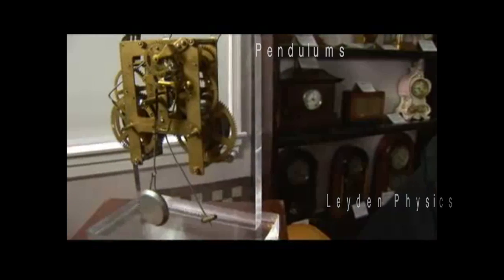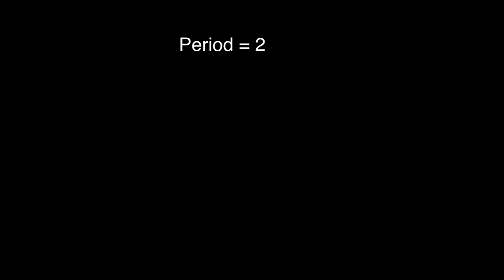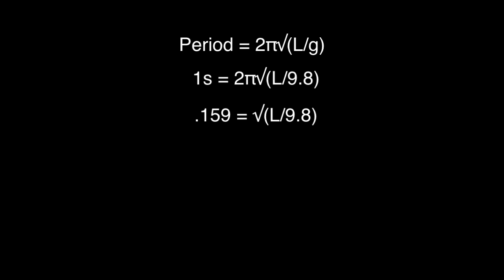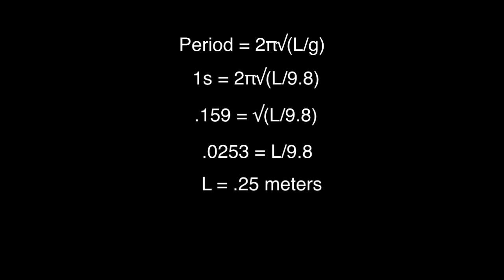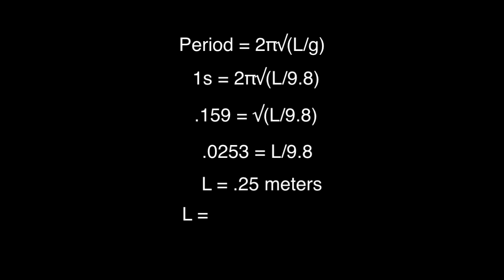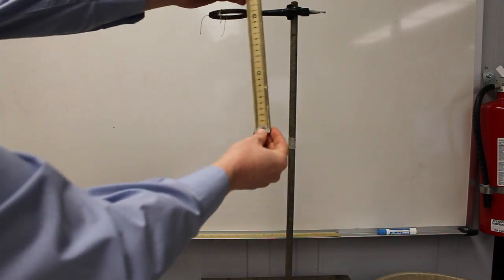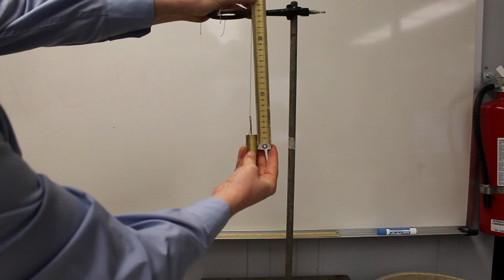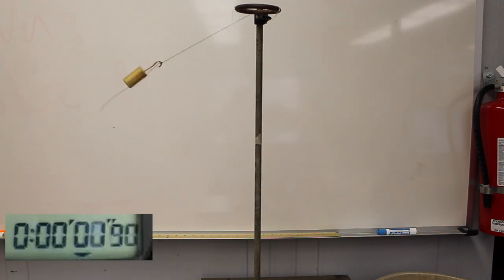Pendulums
This video will show how to calculate the period for a pendulum. It also demonstrates which variables have an effect on the period of a pendulum.